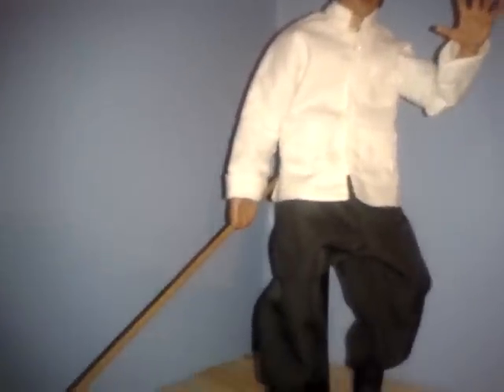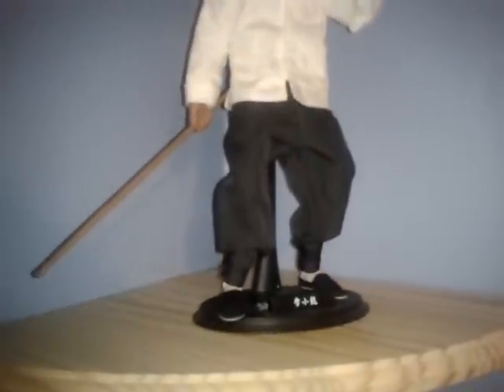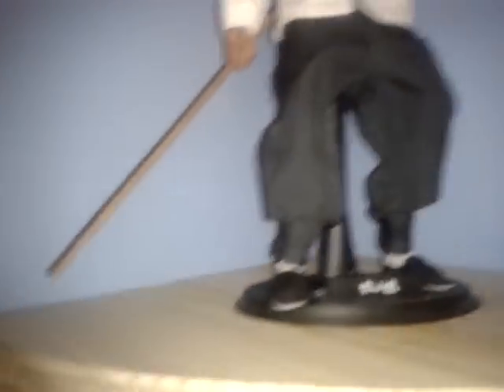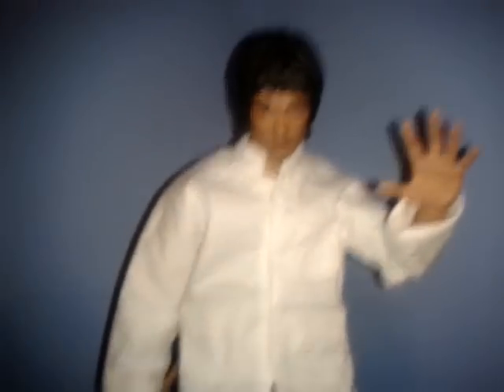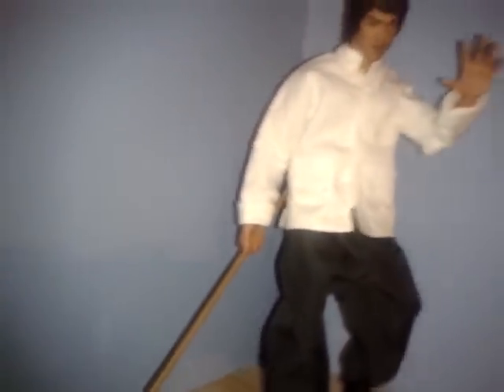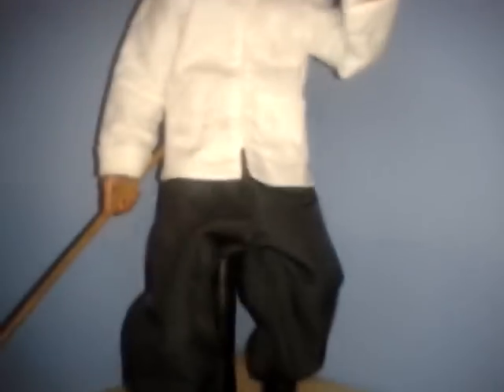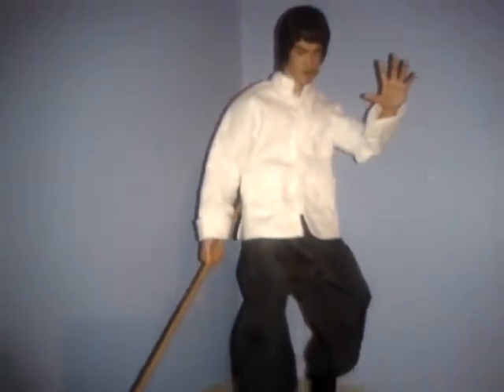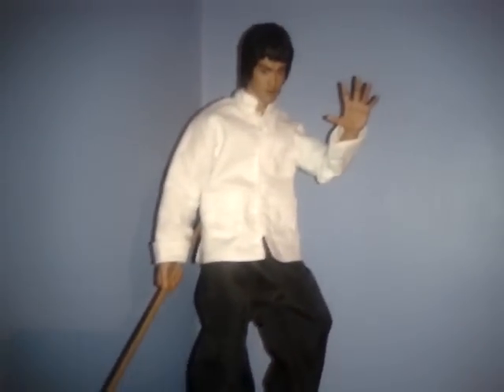My entry for Moggie215 and Waynesbutler pose off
My video showin a pose of dx bruce for moggie215 and waynesbutler's pose off community video so hope you enjoyed